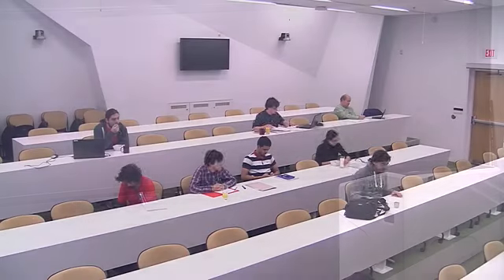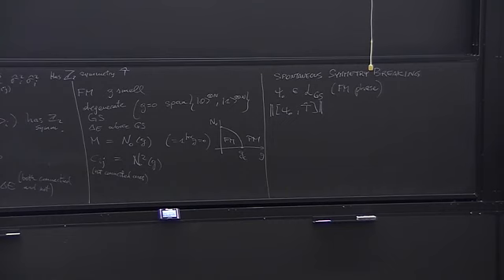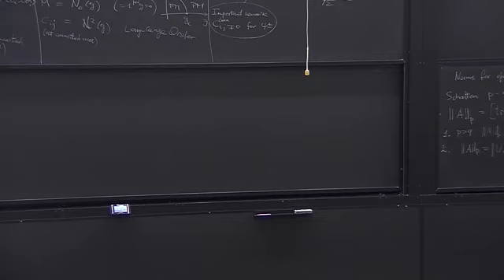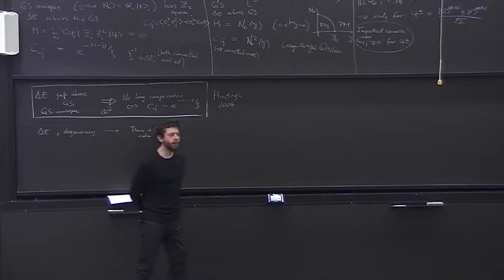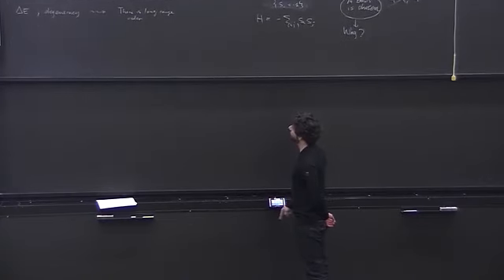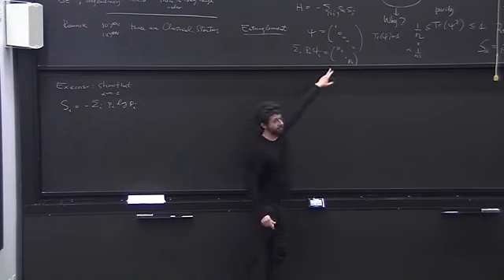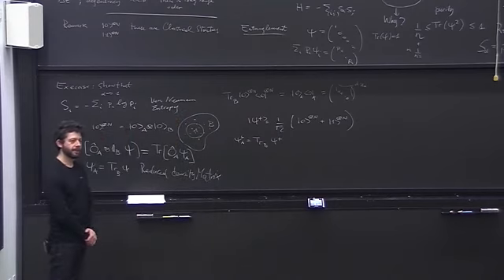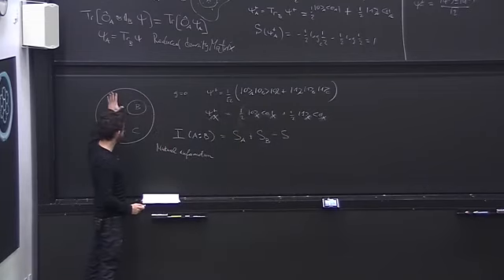Condensed Matter - Lecture 3